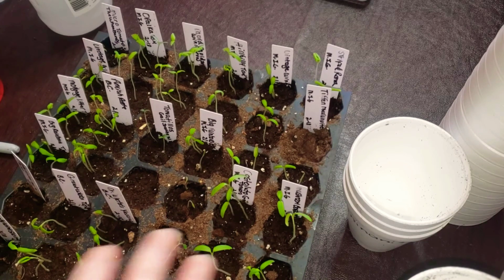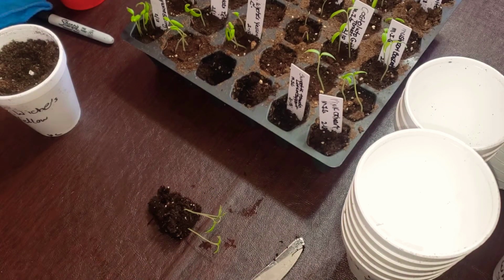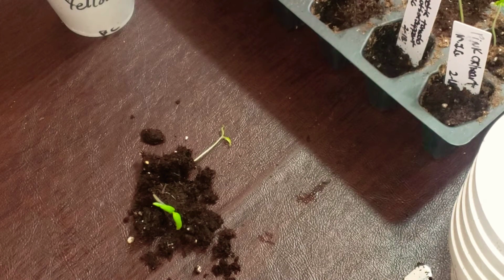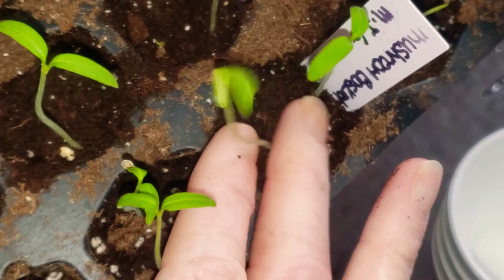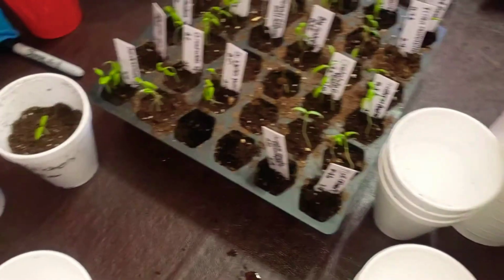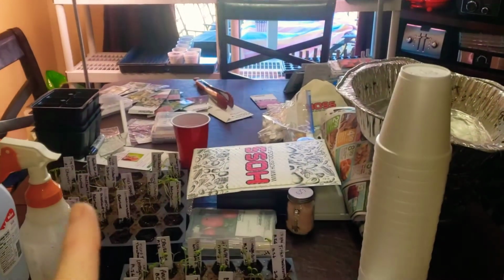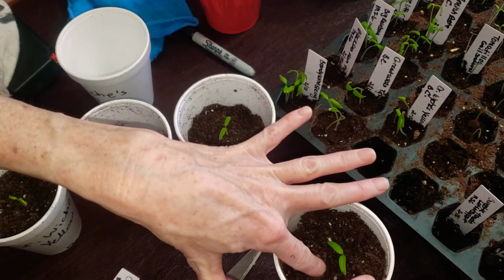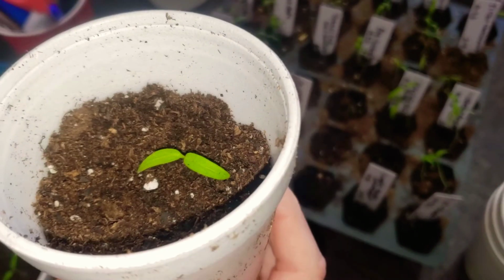HOW TO UP POT AND LEGGINESS / ~GARDENING TIPS AND TRICKS ~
Hello and welcome back. This is how I up pot my seedlings 🌱
The humidity is off and some not all, of my seedlings are dealing with a little legginess. I am up potting them and putting them down deeper into the cups.

A ADDRESS TO SEND SOMETHING TOO
215 Cambria Avenue Bensalem Pa 19020